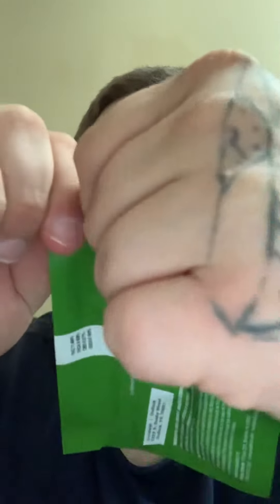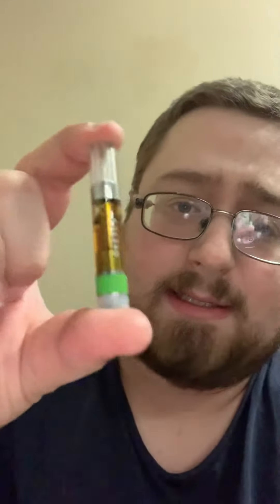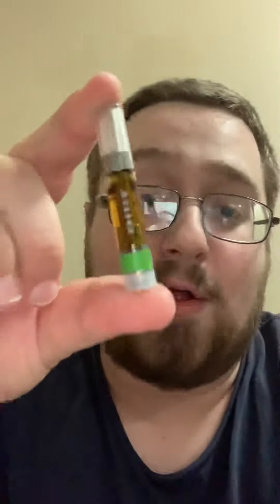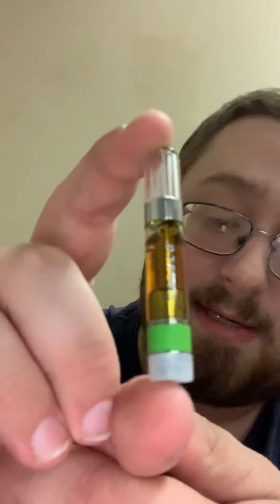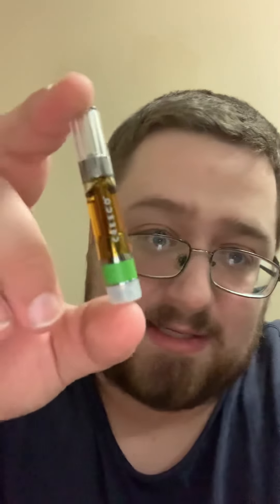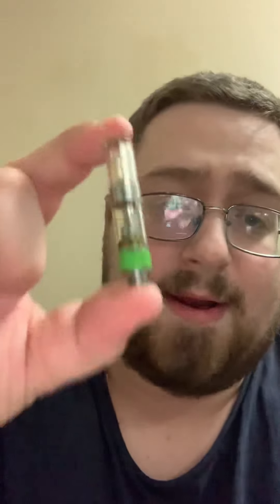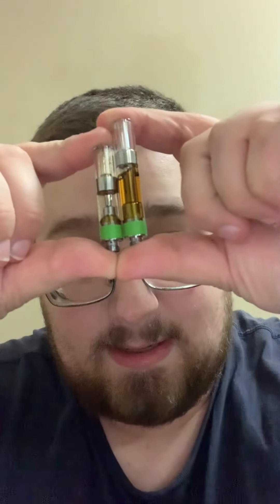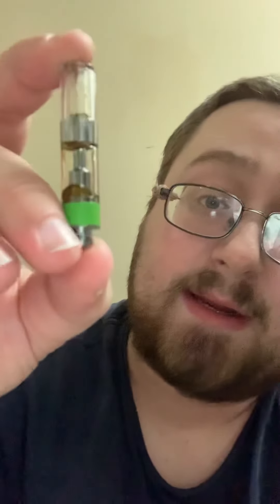Cresco live liquid resin cartridge 707 headband x Outer space hybrid review